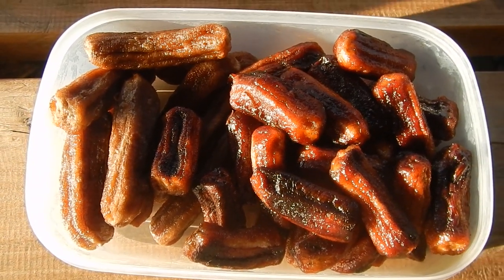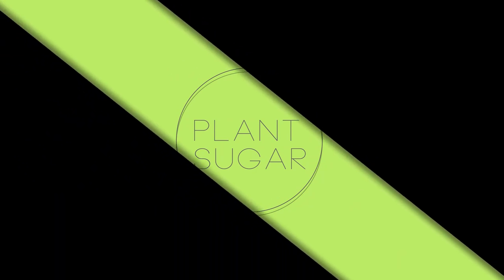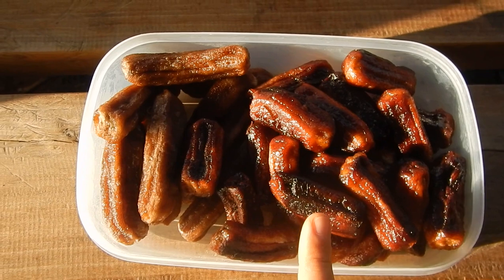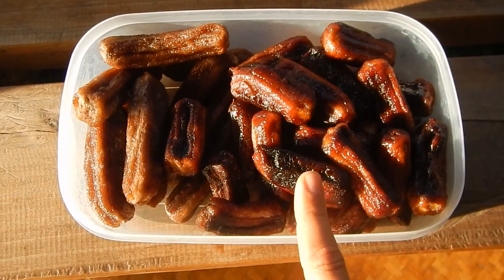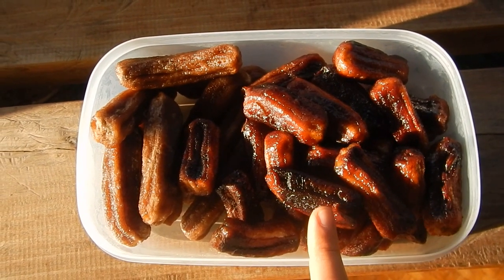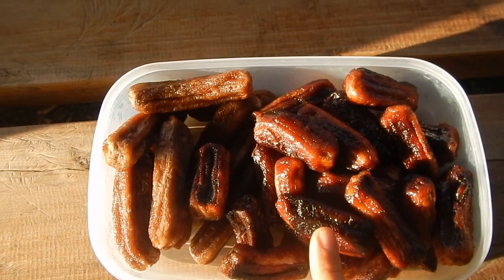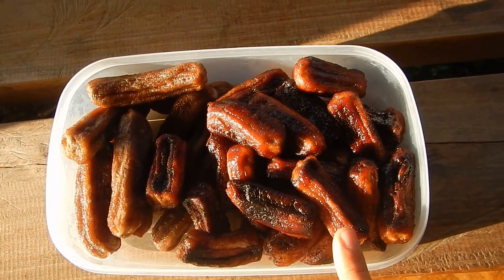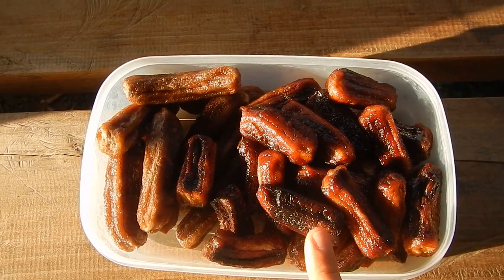Sun Burned Bananas (Thailand)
Wow, would never have guessed that sun drying could turn bananas super hard and black.